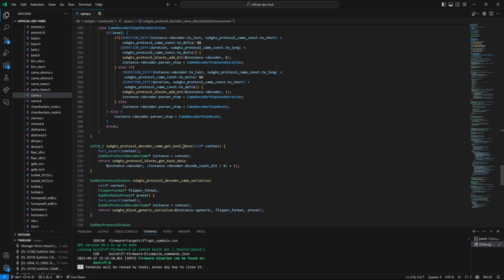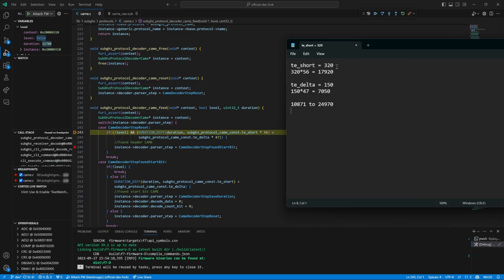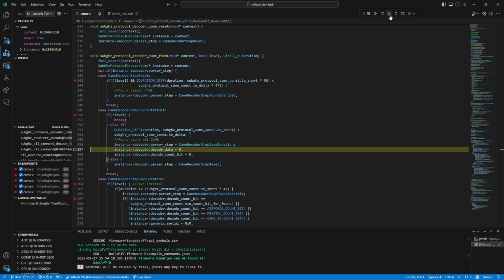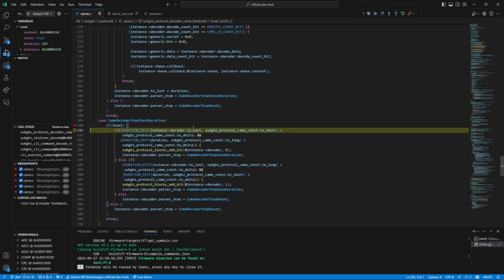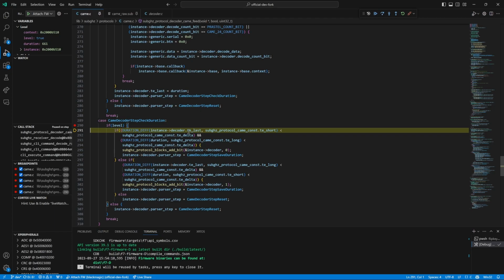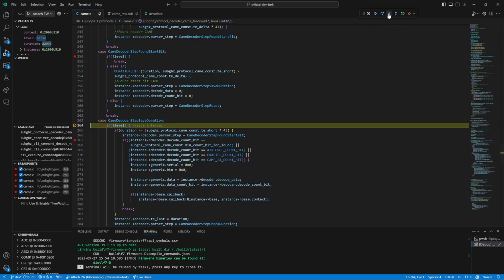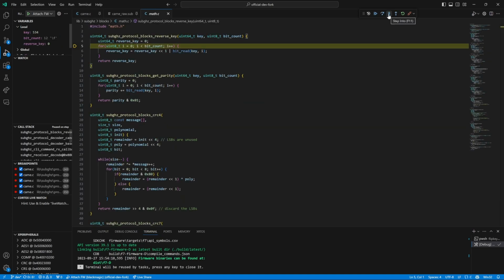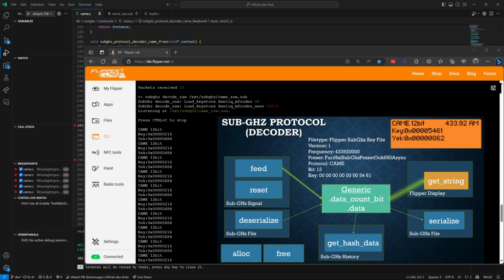[84] Flipper Zero - How SubGHz protocol decoders/encoders work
This video looks at where the Sub-GHz protocol decoders/encoders are stored in the firmware code.  We then look at the methods that make up a decoder.  Next, we look at the methods that make an encoder.  Next we look at the actual C code for the CAME 12-bit decoder and understand how those method are wired up.  Finally, we take a RAW file from the Flipper Zero Sub-GHz unit tests and walk through decoding the CAME 12-bit signal in the debugger.  You can use a similar process to capture a RAW Sub-GHz signal from your transmitting and then debug why the Flipper isn't able to decode the signal.

Timeline -
0:00 - Introduction
0:29 - Decoder methods
2:05 - Encoder methods
3:53 - Summary of slides
4:14 - Looking at firmware code (came.c)
6:10 - Unit test samples (came_raw.sub)
6:36 - CLI "subghz decode_raw"
7:10 - Set breakpoints in came.c
7:29 - Debugging came_feed
12:22 - Debugging add_bit
19:30 - Generic data set!
20:02 - Debugging get_string.
23:35 - Summary of video